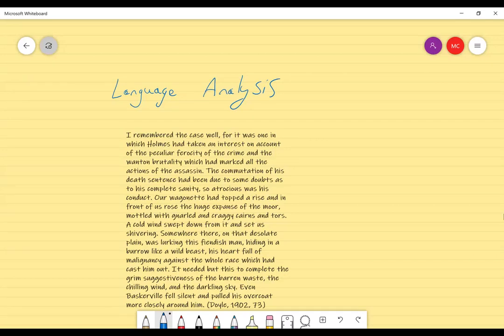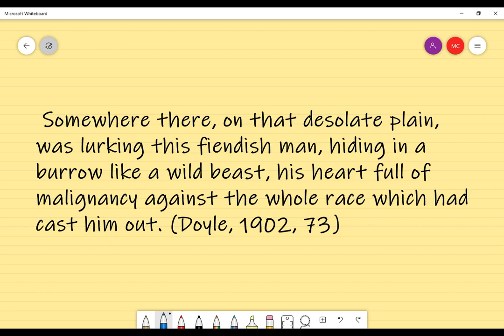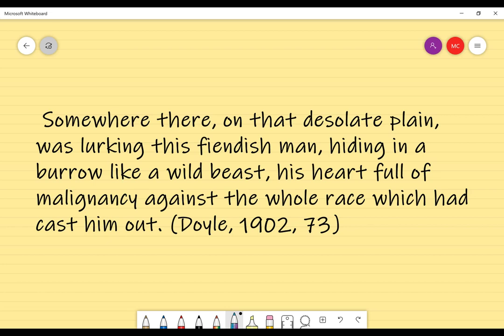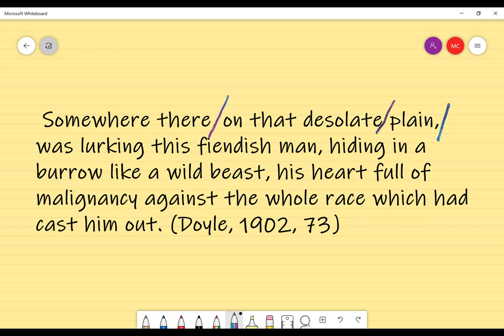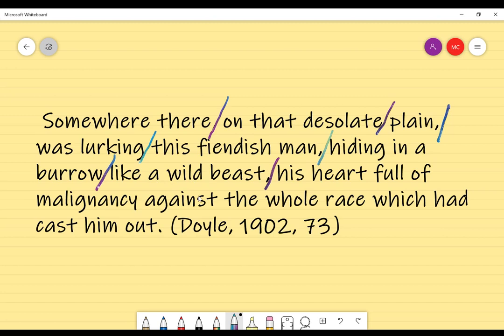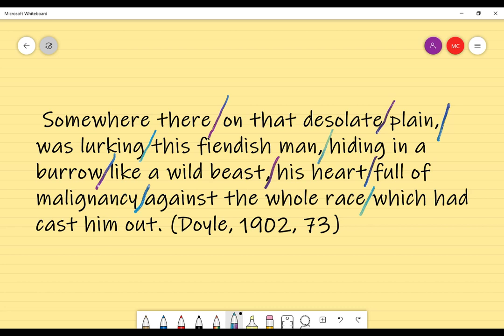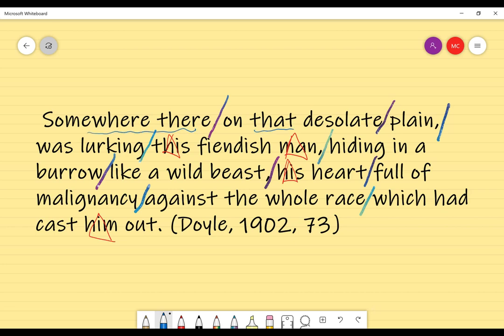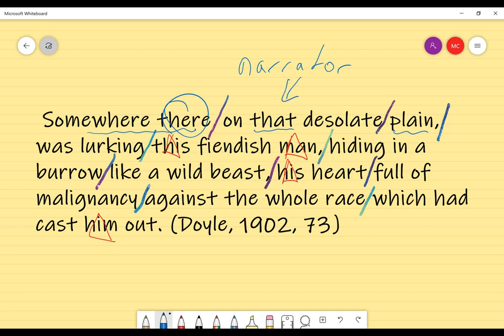Language Analysis - Step One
Step one in the deconstruction of a passage from 'The Hound of the Baskervilles'.